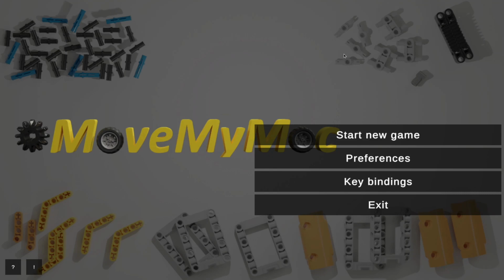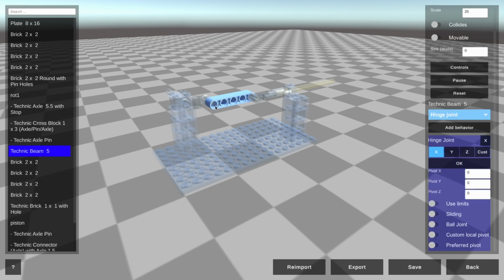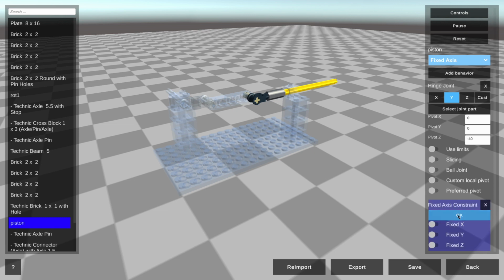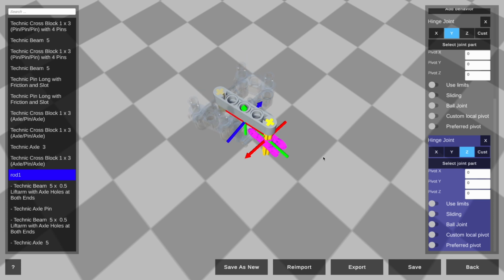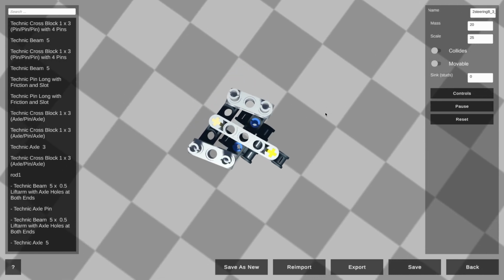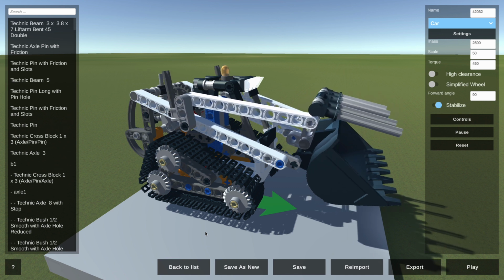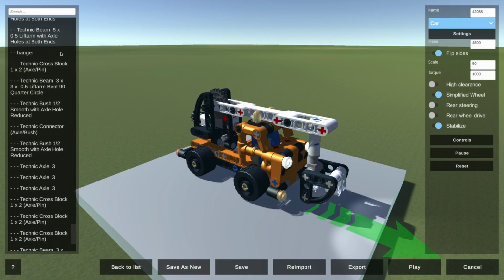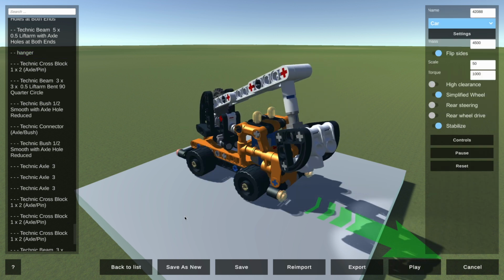MoveMyMoc Tutorial #4 - Hinges and Environment interactions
Build the model in Bricklink Studio, import it to MoveMyMoc, configure features and play!

00:00 Hinges
03:35 Interacting surfaces
05:34 Separate bodies